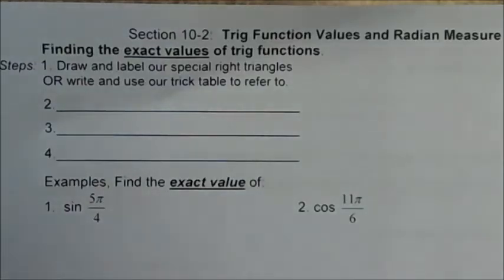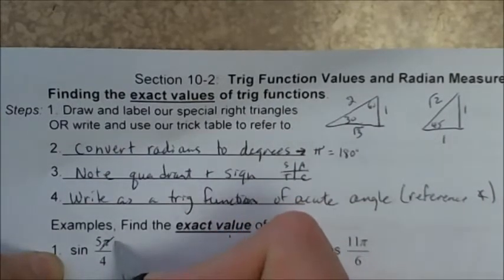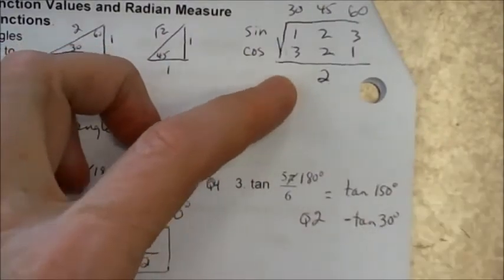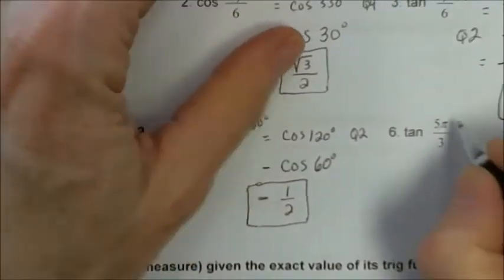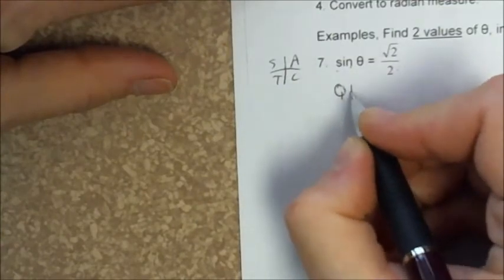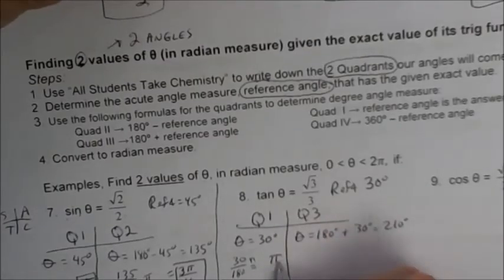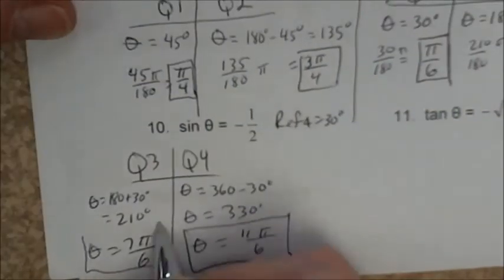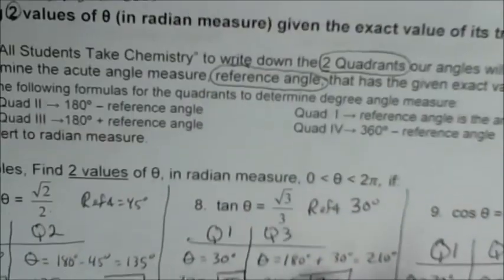Alg2 Ch 10 2 Sin, Cos, Tan of special angles in radians